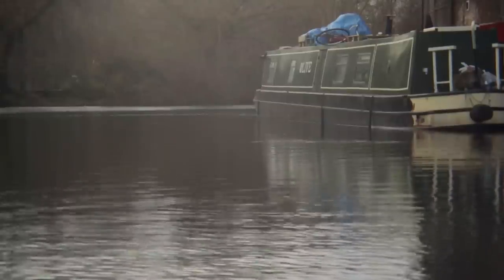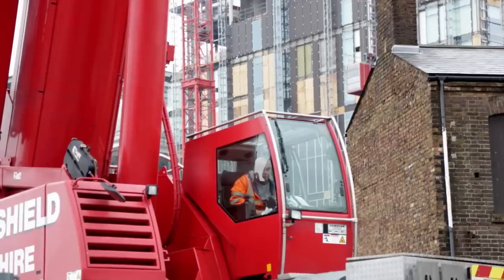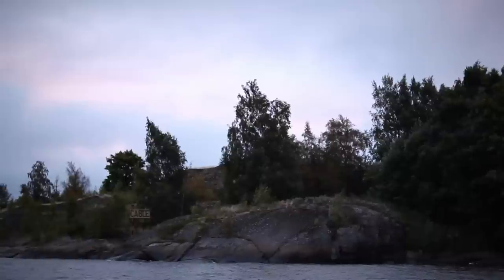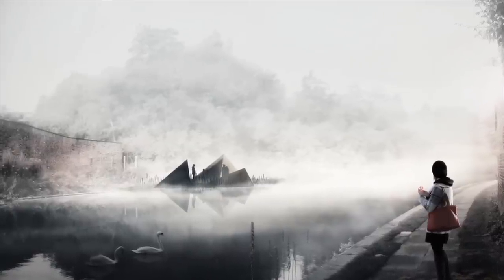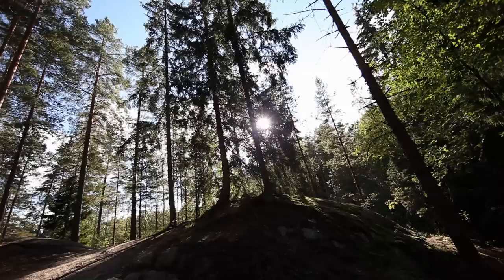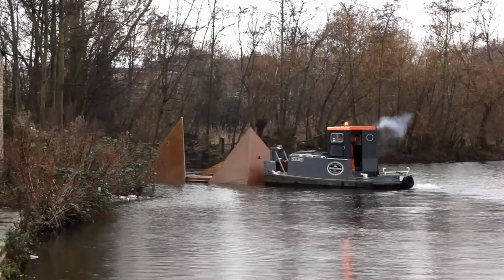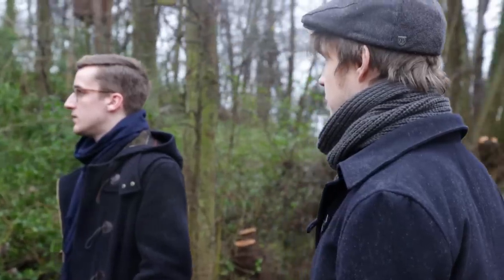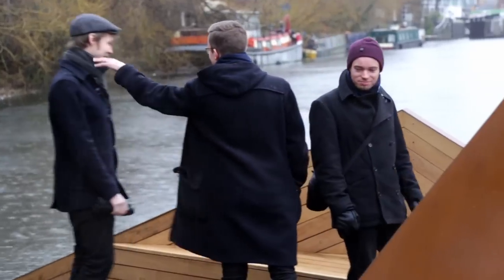Viewpoint: Finnish Architects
Designed by Helsinki-based practice AOR, Viewpoint is a peaceful respite floating on the canal in London's Kings Cross.